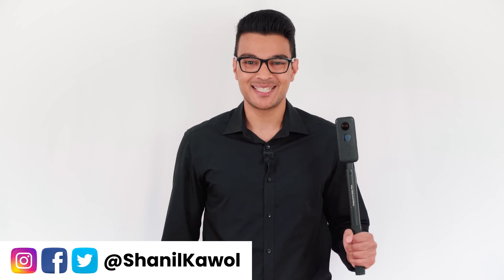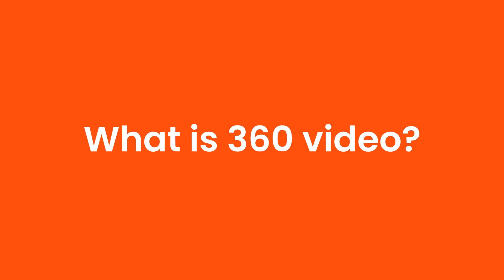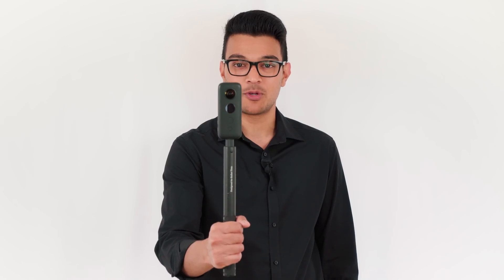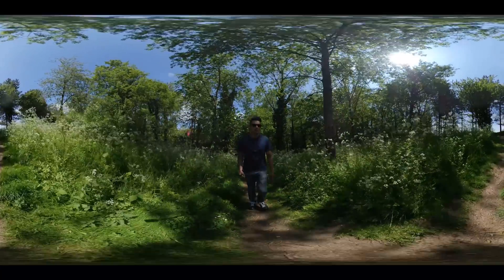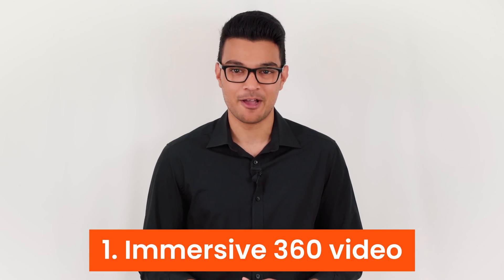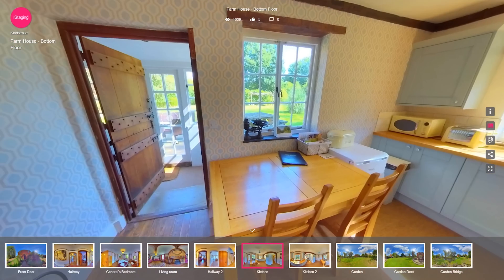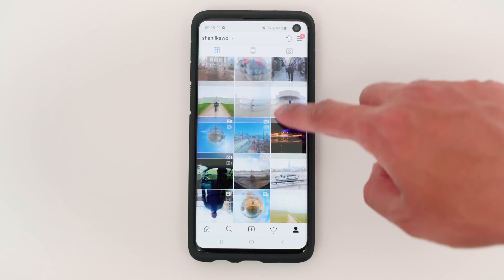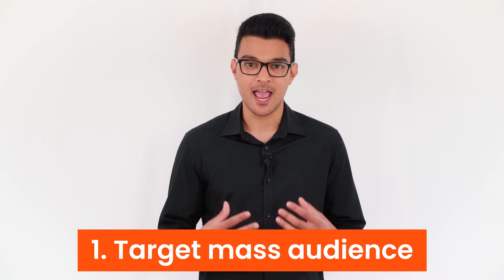Insta360 ONE X Beginners Guide | Part 1 | Intro To 360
Hello and welcome to the Ultimate Insta360 One X Beginners Guide Crash Course! If you just got the Insta360 One X or you are new to 360 video, then you are in the right place. Because by the end of this crash course you will learn how to make your first Overcapture video using the ONE X, Invisible Selfie Stick, and the ONE X app.

TIMESTAMPS:
00:39 What is 360 Video?
02:04 What is Equirectangular projection?
02:23 What types of videos can you make with the Insta360 One X?
02:36 What is Immersive 360 video?
03:44 What is Overcapture video?